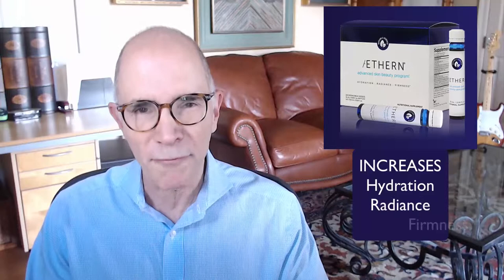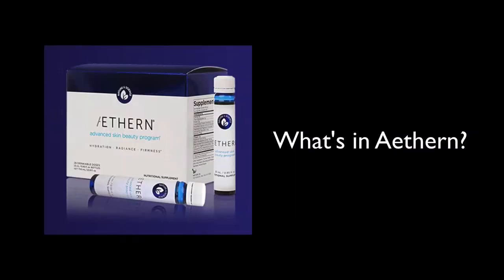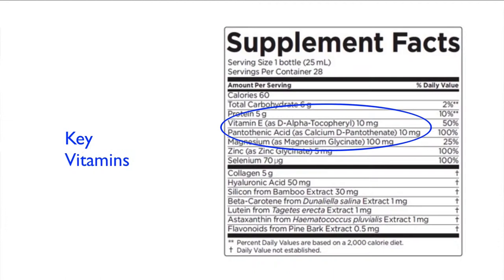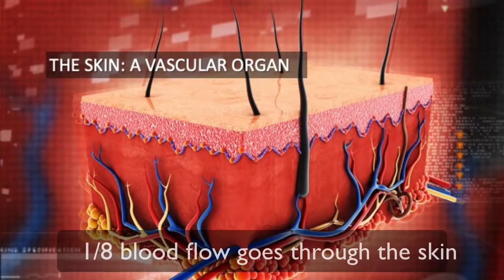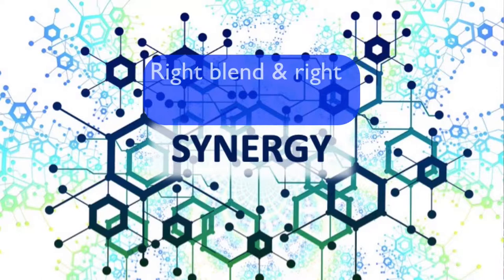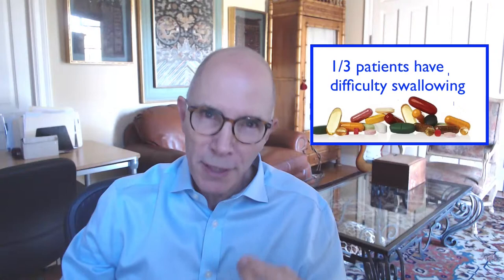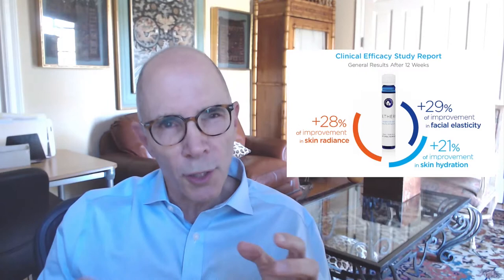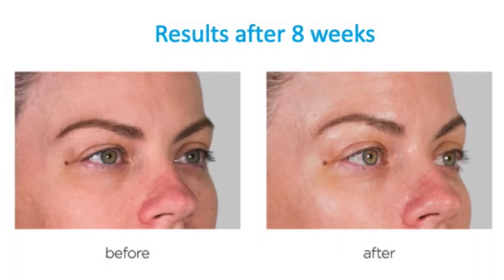AETHERN® | What's AETHERN®?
Mark J. Tager, MD